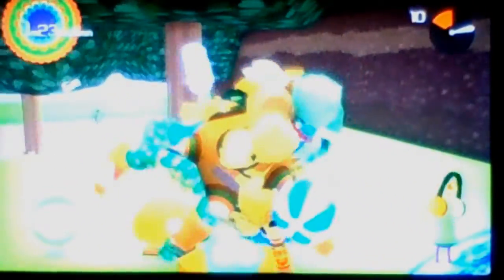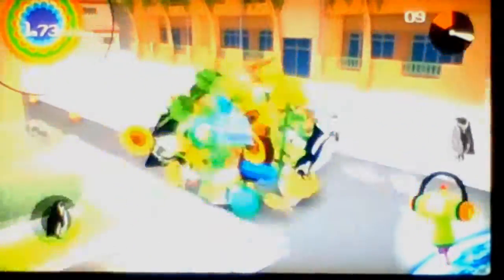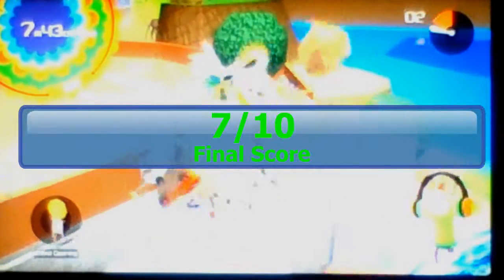Daulton Reviews: Katamari Damacy Reroll (2018, Switch)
I review the classic Namco title directed by Keita Takahashi about a young prince that rolls a ball around Earth to fix the stars.

Please make sure to have a nice day!!!